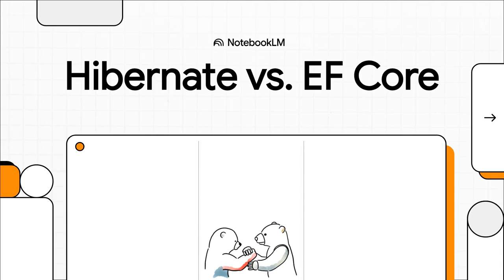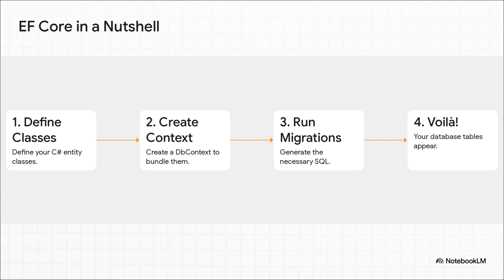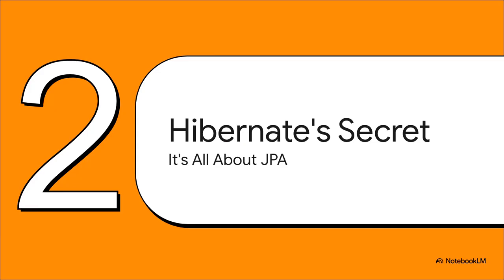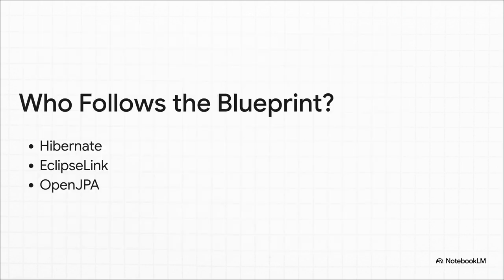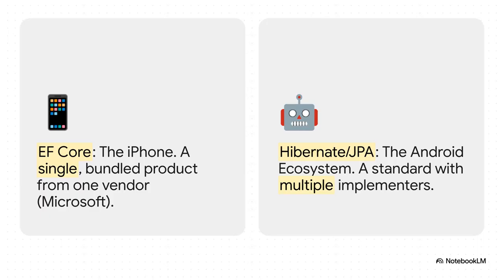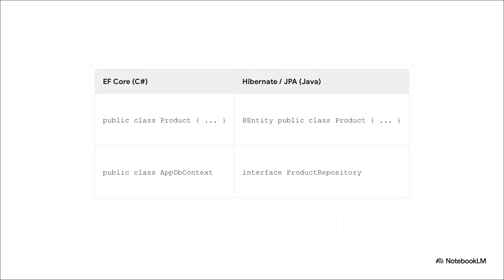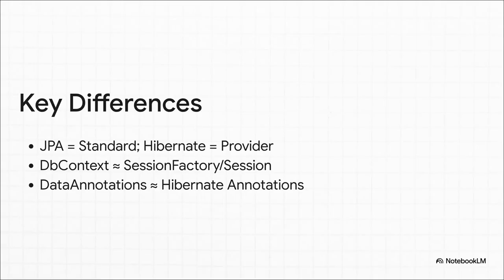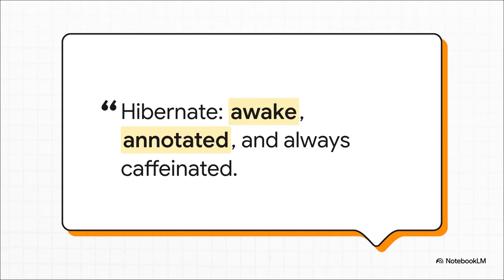Hibernate vs EF Core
A basic walkthrough from EF Core vs Hibernate mainly for someone trying to learn Java and coming from the background of C#.